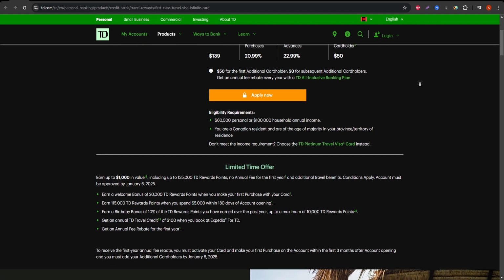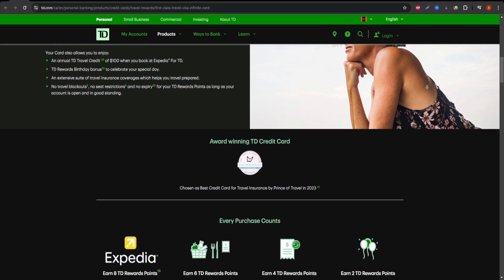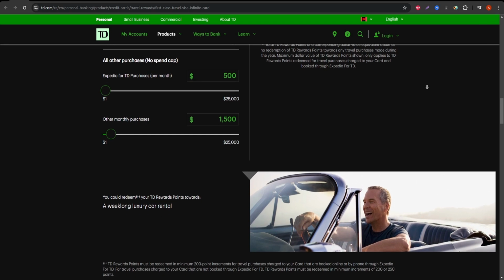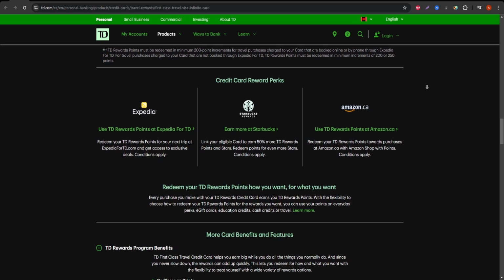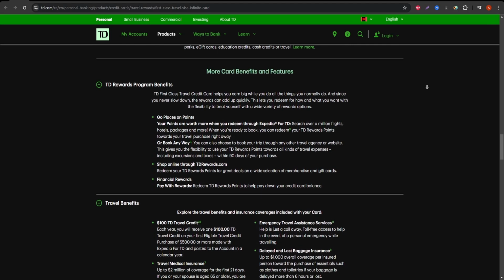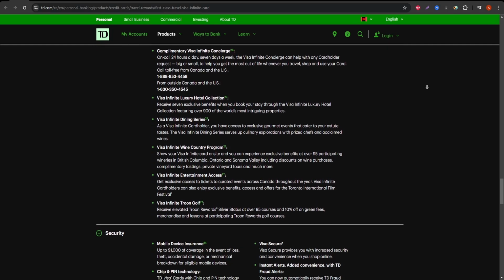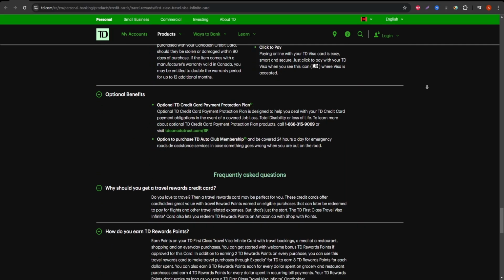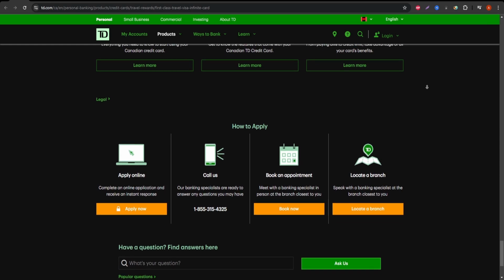Dont Get the TD First Class Travel Visa Infinite Until You Watch This Real Review & Breakdown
In this video, we explore the TD First Class Travel Visa Infinite card. You'll learn about the benefits, drawbacks, fees, and services offered with this travel card. Find out if it's really worth your time and money before committing.